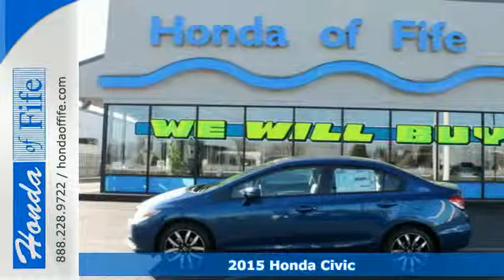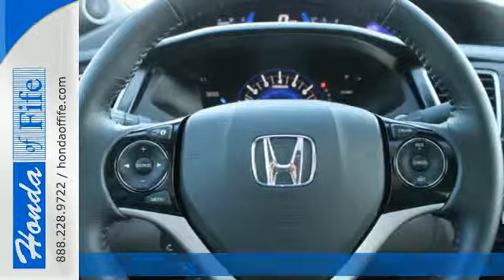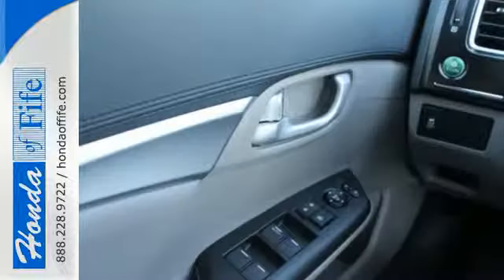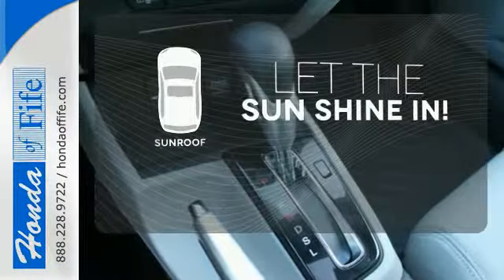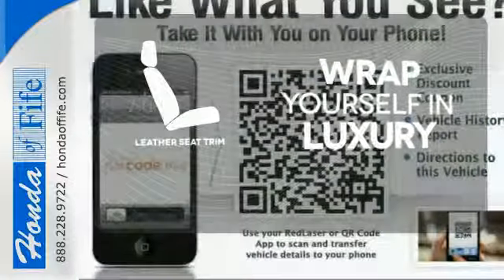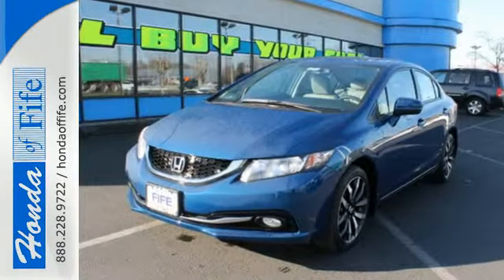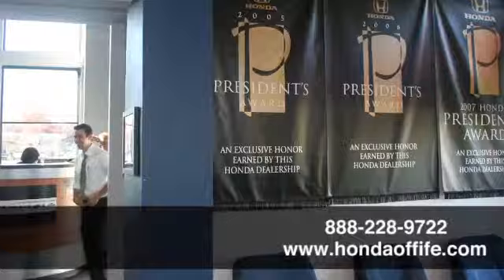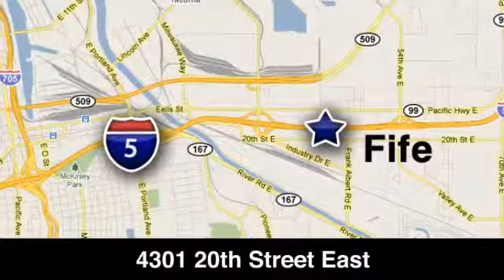2015 Honda Civic Puyallup WA Tacoma, WA #358540 - SOLD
Year: 2015
Make: Honda
Model: Civic
Trim: EX-L
Engine: 1.8L 4Cyl
Transmission: Automatic CVT
Color: Dyno Blue Pearl Ii
Interior: Gray
Stock #: 358540
VIN: 2HGFB2F96FH527729

Address:
4301 20th Street East